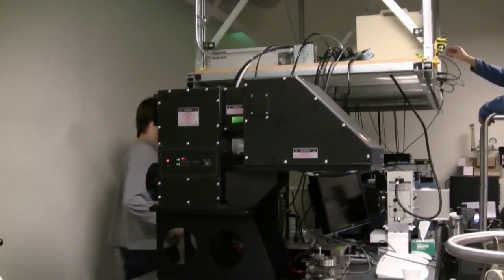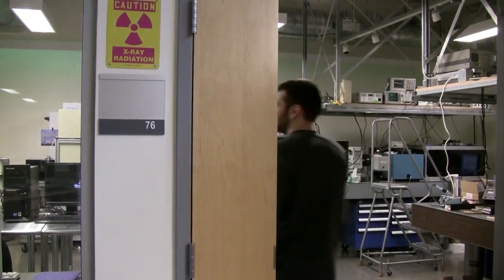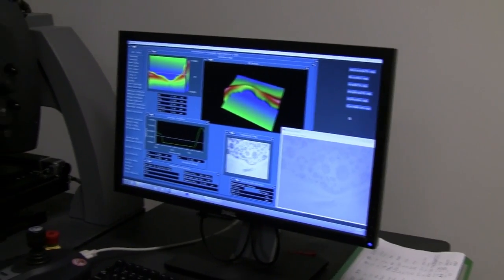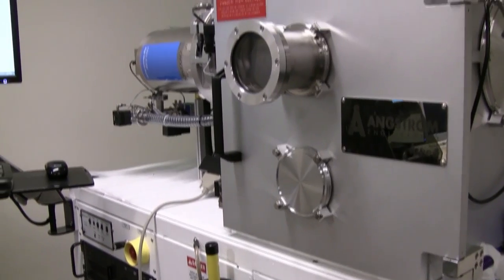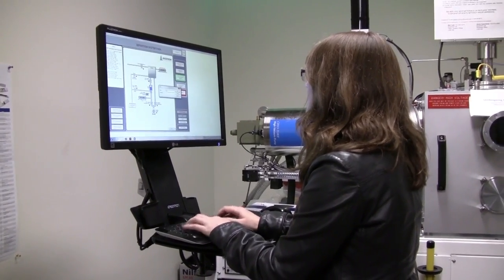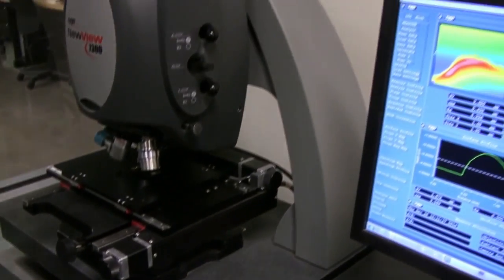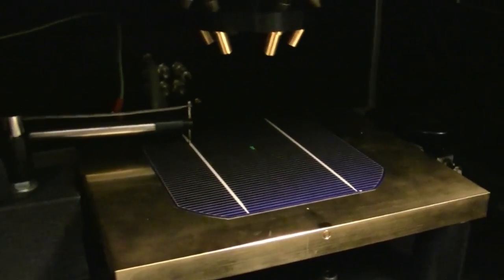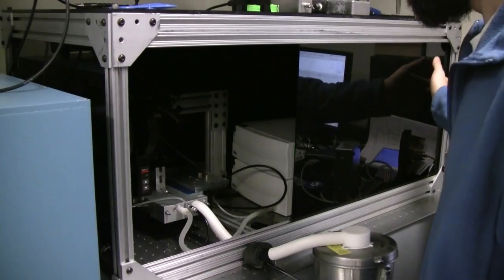SuNRISE Lab at the University of Oregon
The Support Network for Research and Innovation in Solar Energy (SuNRISE) Lab offers a variety of different equipment and expertise for industry to use. for more information on how to become involved with the lab.